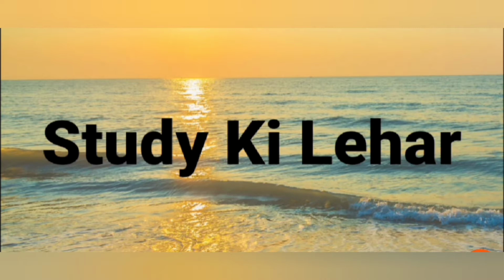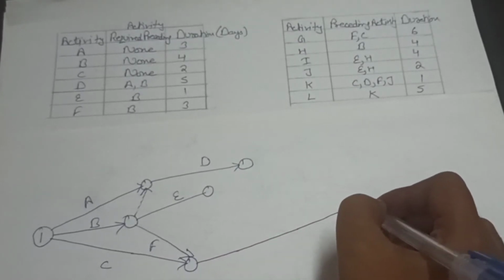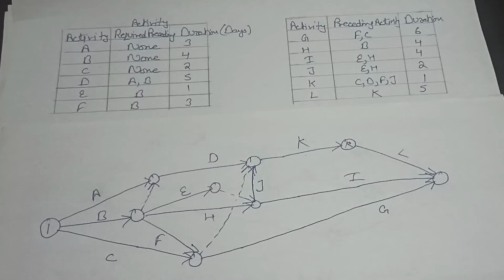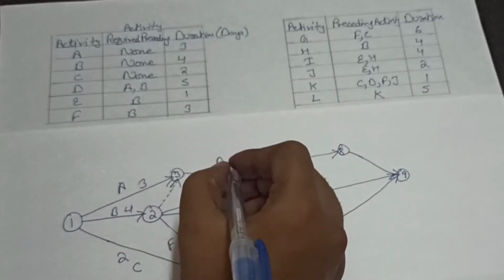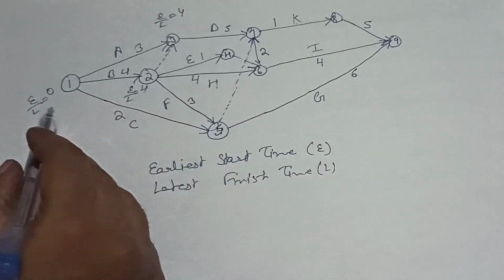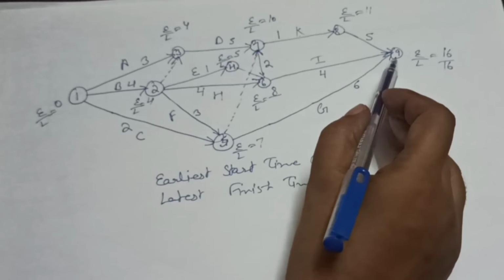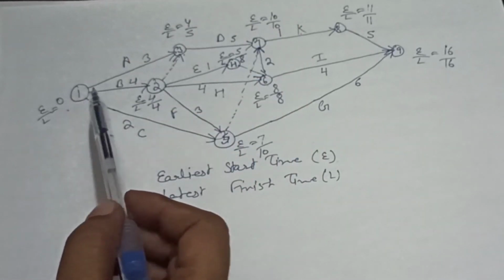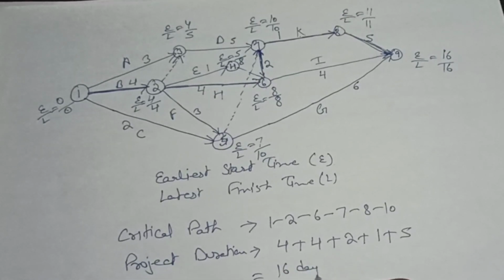Critical Path Method/How to make Arrow Diagram with dummy activities??? (Part 3)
This video with title'Critical Path Method/How to make Arrow Diagram with dummy activities???(Part 3) describes about the arrow diagram and  project duration with dummy activities.